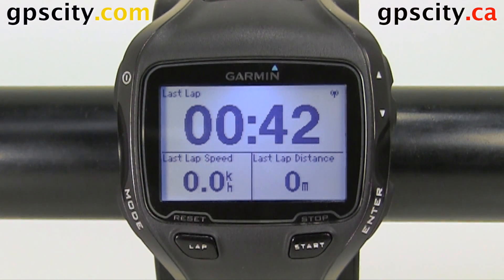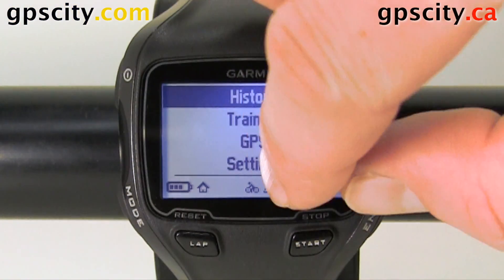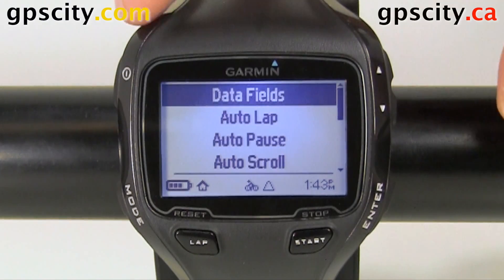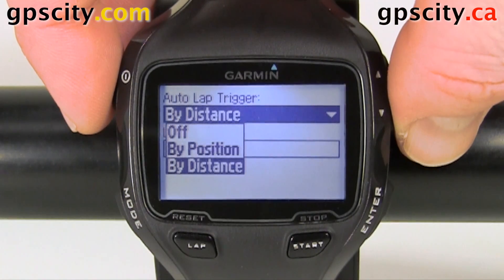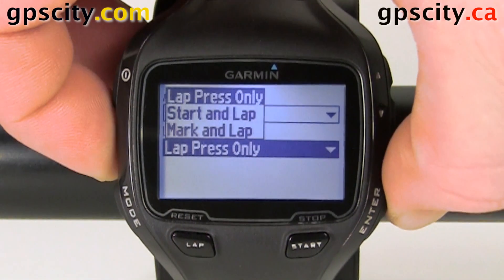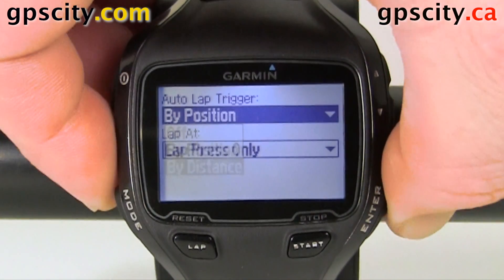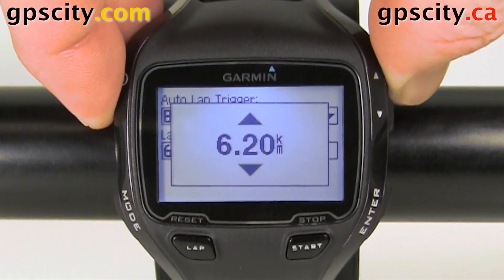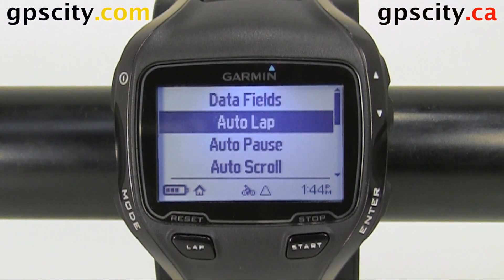The Auto Lap Feature in Bike Mode on the Garmin Forerunner 910XT with GPS City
A quick look at the Garmin Forerunner 910XT's Bike Settings Auto Lap feature. Press Mode to access the Bike menu. Press Mode again, select Settings and then Auto Lap. Choose between Off, By Position and By Distance for triggering the Auto Lap. By Position offers Lap Press Only, Start and Lap or Mark and Lap for options. By Distance triggering offers 1 Mile, 1 Kilometer or Custom settings.

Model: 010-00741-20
SKU: FRUN910XT
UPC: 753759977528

1-866-GPS-CITY (477-2489)